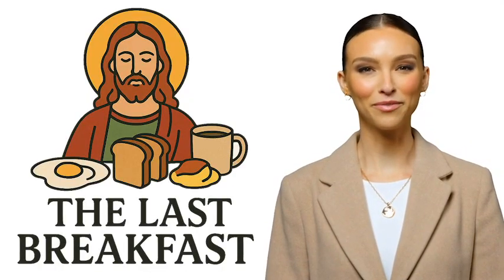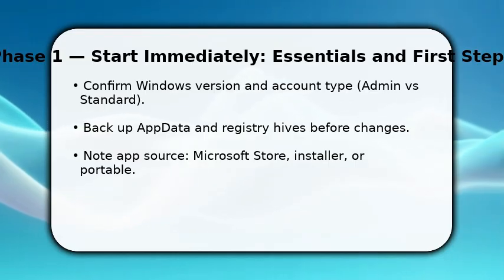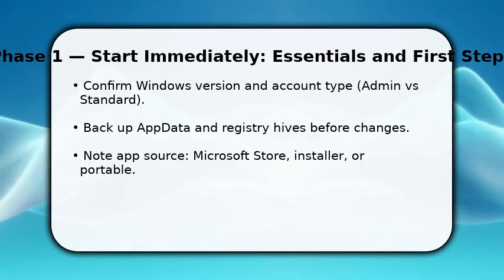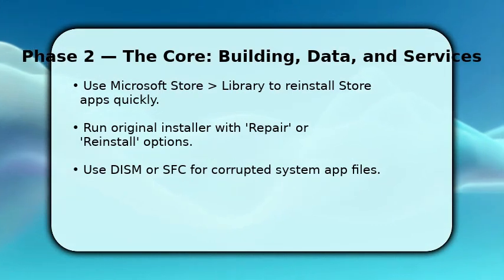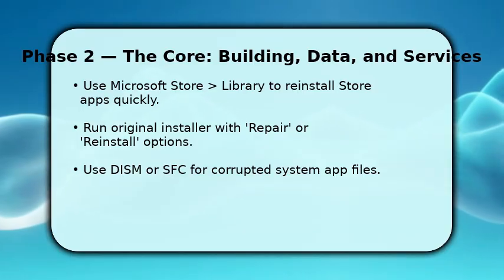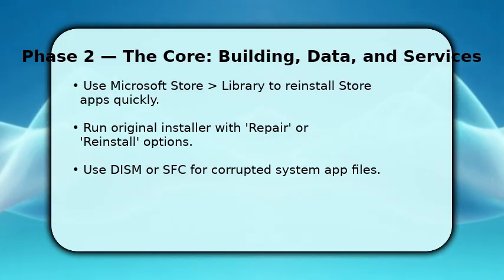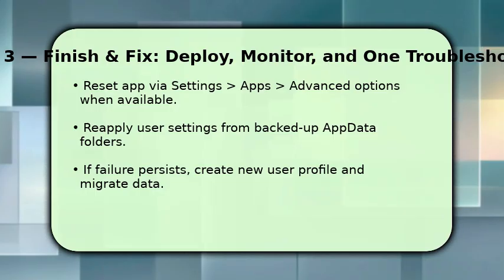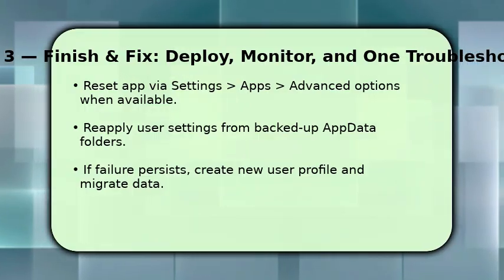How to Restore Windows Apps - Step by Step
How to Restore Windows Apps - Step by Step | 🔒 Surfshark VPN Deal — Stay private and secure. $1.99/mo + 3 Months Free ▸

Learn the essential steps to restore your Windows apps when they crash or freeze. This video guide provides a clear, step-bythy approach for troubleshooting and recovering lost data within affected applications.

restore windows app, Windows application recovery, troubleshoot crashes,